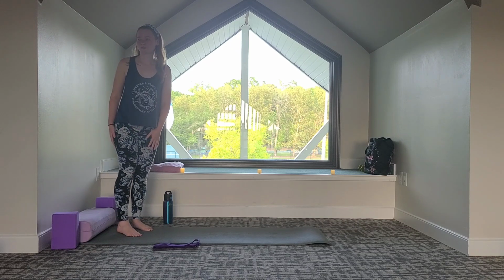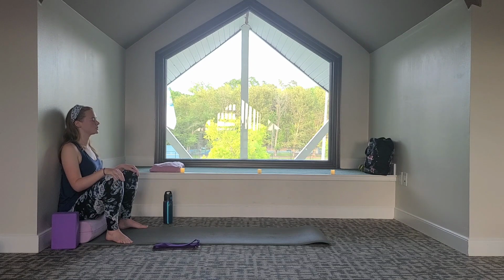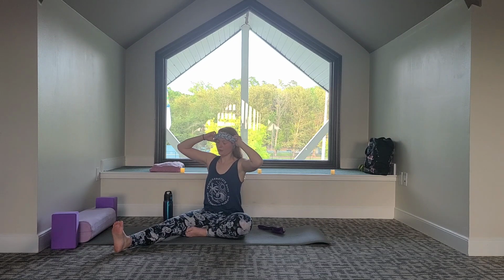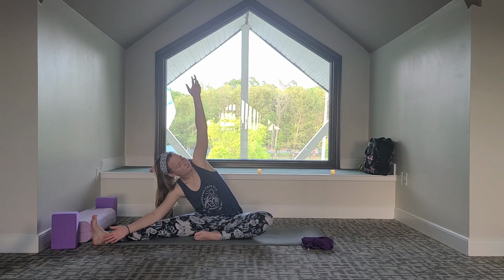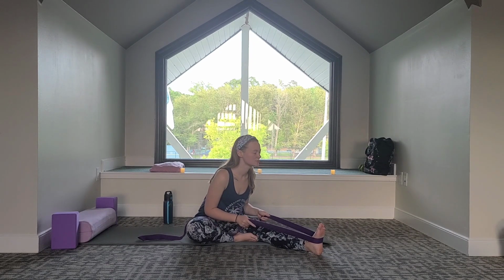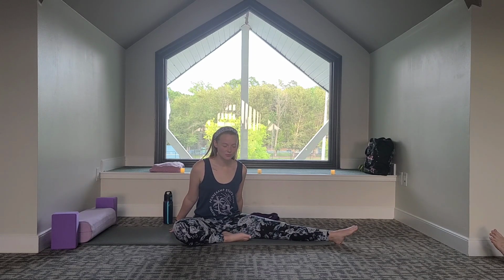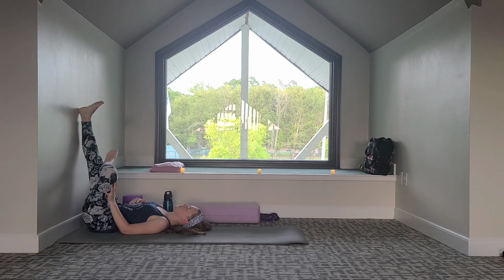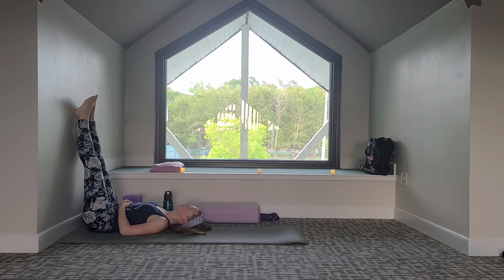Yoga to Lengthen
Please understand that yoga includes physical movements as well as opportunity for relaxation, stress re-education and relief of muscle tension. Asana (yoga posture) means posture easily held. If at any time during class you feel uncomfortable or strained, come out of the posture. You may rest at any time during the class. As it as is the case with any physical activity the risk of injury even serious or disabling is always present and cannot be entirely eliminated if I experience any pain or discomfort, I will listen to my body.
Please consult your doctor and practice at your own risk. Serene support does not take any responsibility for injury.